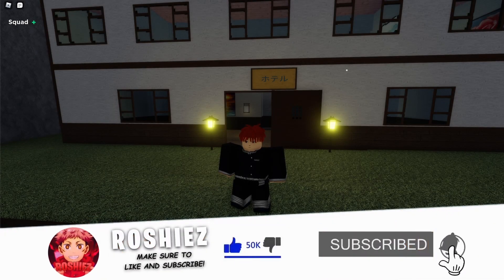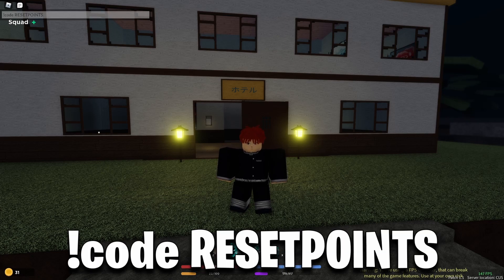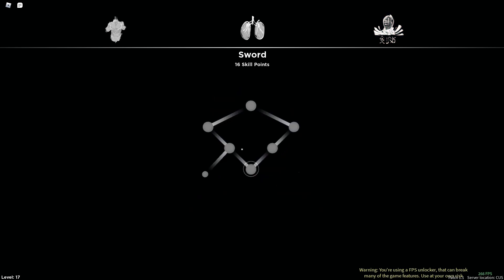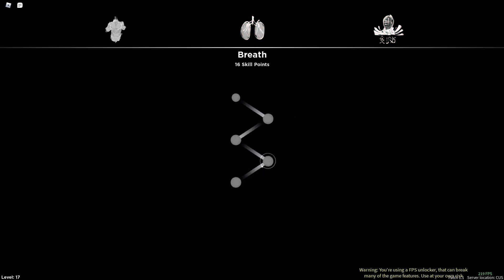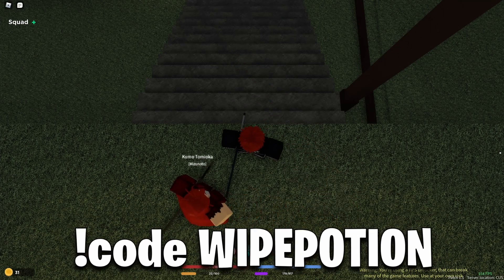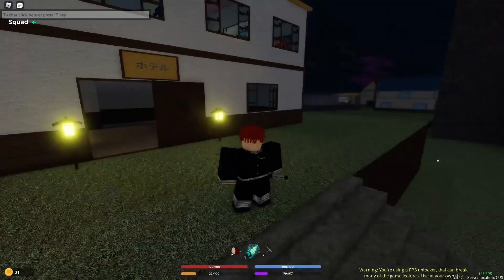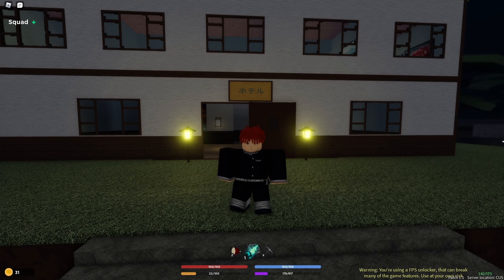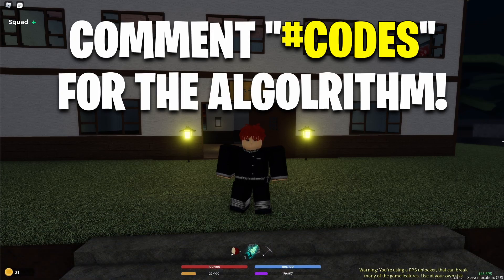(Demon Fall) NEW WORKING DEMON FALL CODES! REDEEM THESE 2 CODES NOW!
in this video, i showed the 2 new codes in demon fall.